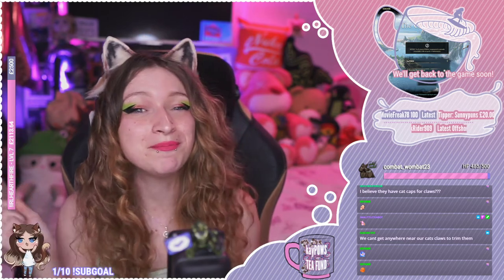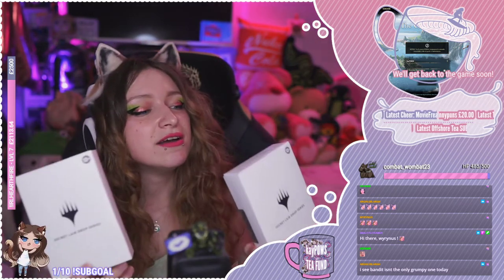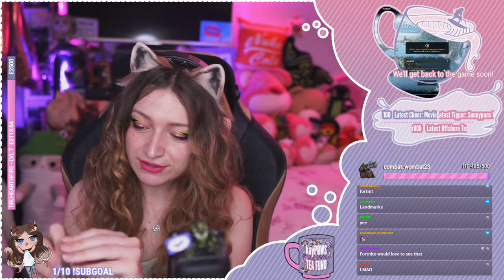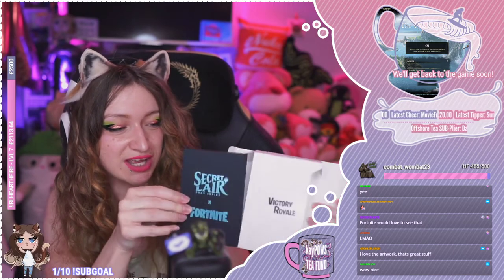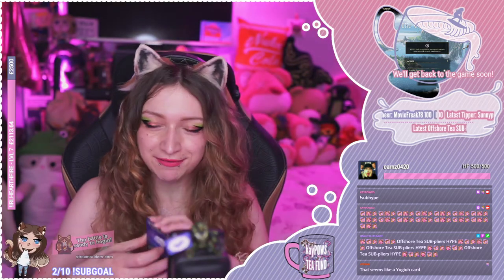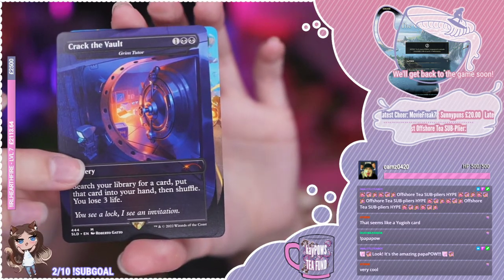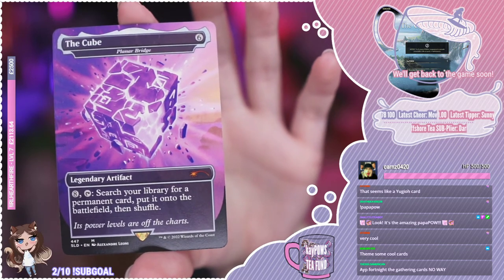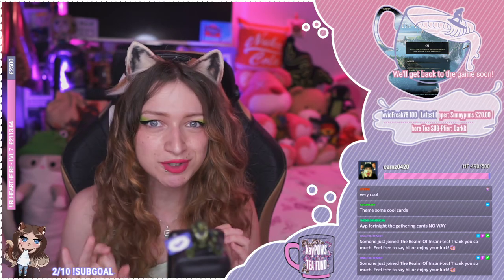🪅 Fortnite Secret Lair Unboxing 🪅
[Subtitles available, will correct the grammar when I can but for now just corrected words!]

I was VERY fortunate enough to receive the MTG Secret Lair x Fortnite collection before they went live on the Secret Lair website! Of course I had to open then on stream so we could all enjoy the special moment...

Big Thank You to Magic: The Gathering for this amazing gift!

Have a look what what Secret Lair have to offer at the moment

Find me on these websites! If there's ANYTHING you want to see from me, let me know:

❤Social Media❤